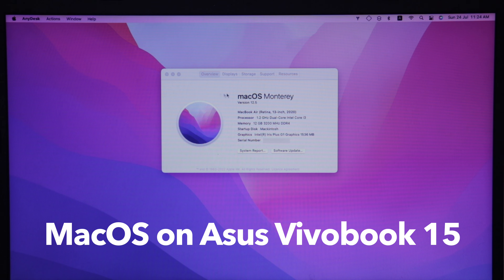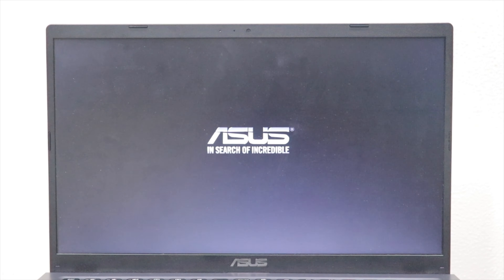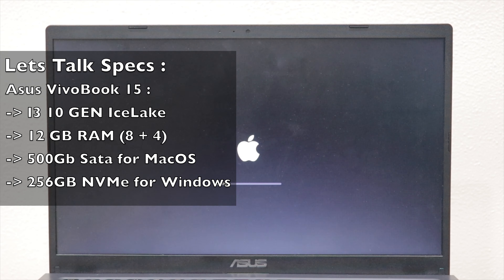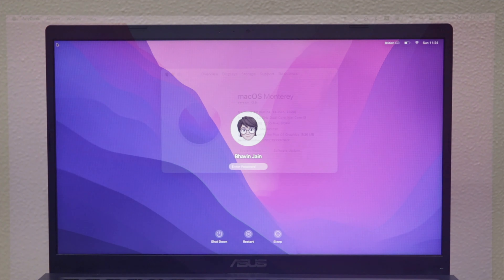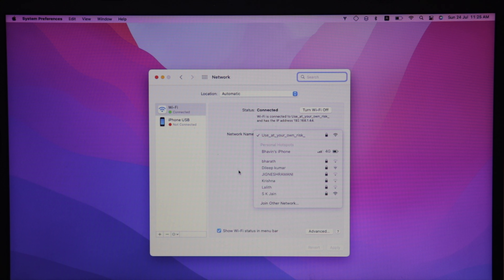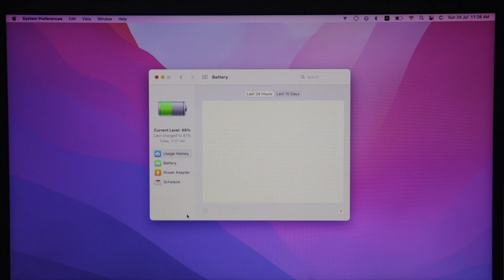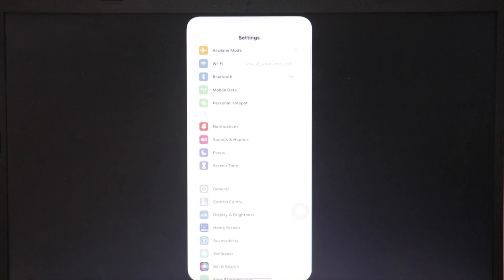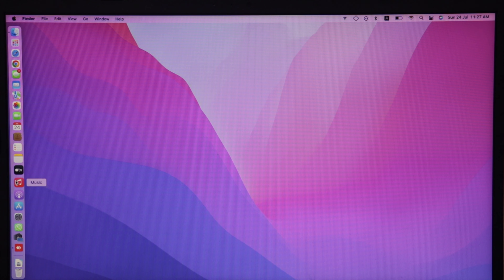Running macOS Monterey on Asus Vivobook 15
Hey guys in this video lets have a look at my daily driver Asus Vivobook 15 running macOS Monterey